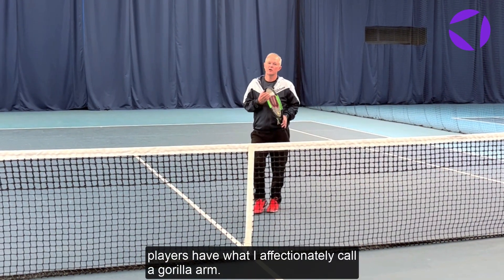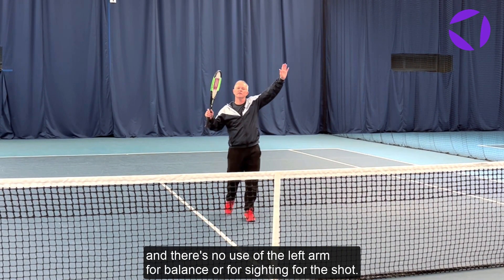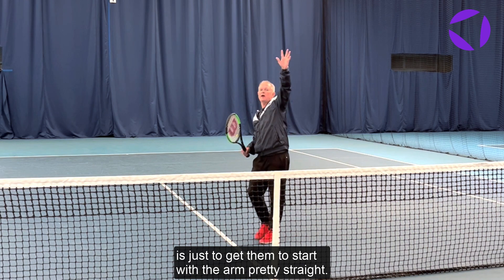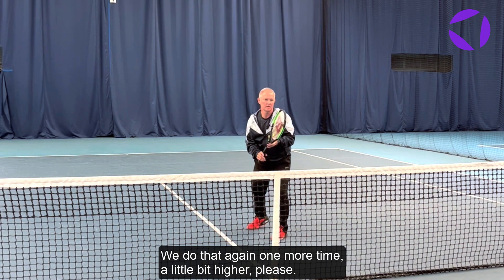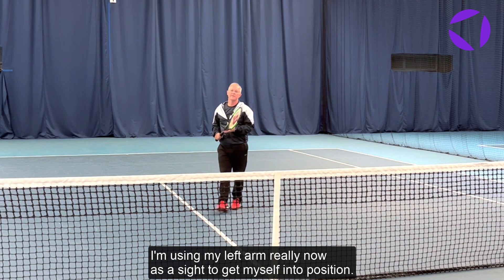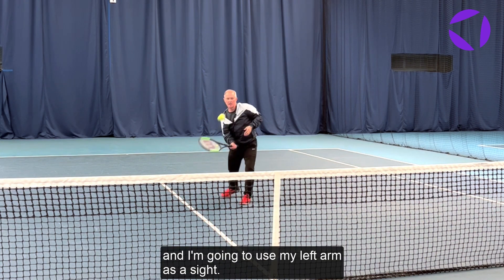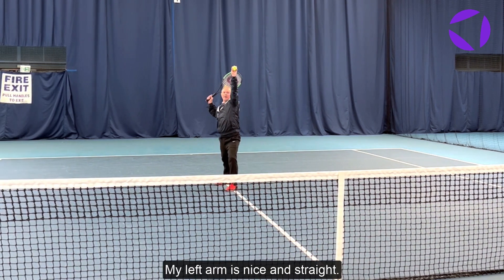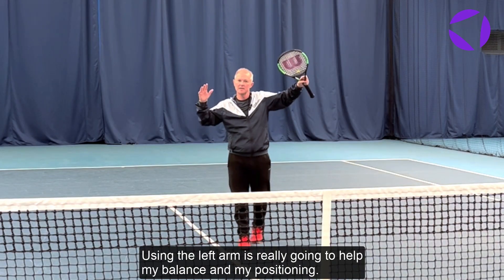Weekly Quick Fix, WEEK 18: Improving Player's Balance and Sighting on the Smash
Players usually struggle with the smash and a large part of that can be helped by this easy tip for improving their balance and sighting. This week you can see the full Weekly Quick Fix FREE here on our YouTube channel!

The Weekly Quick Fix is £26.00 for the full year - or free with Tennis24/7+ Membership